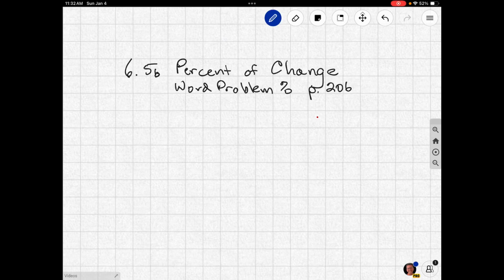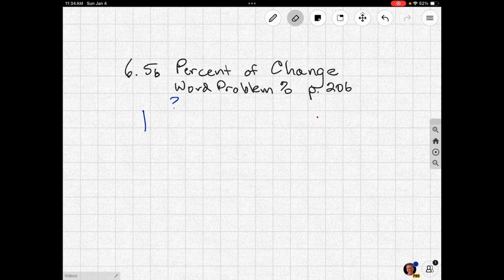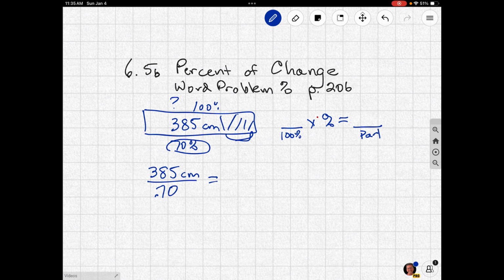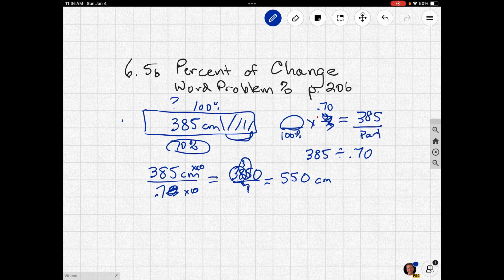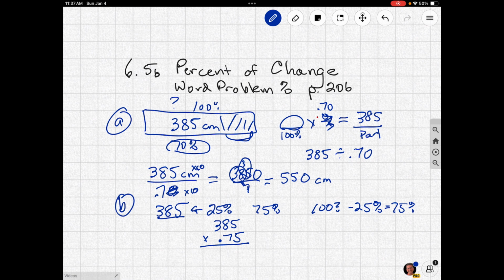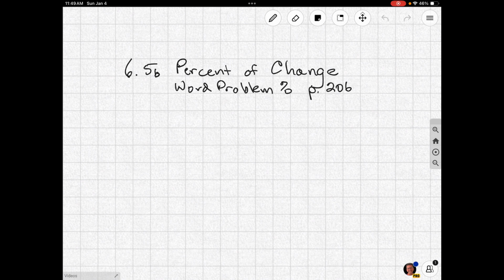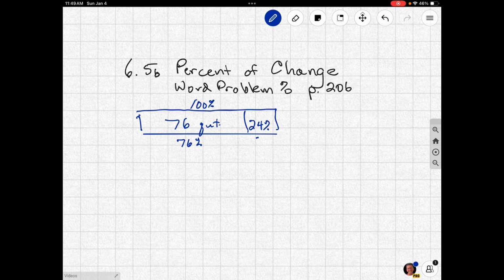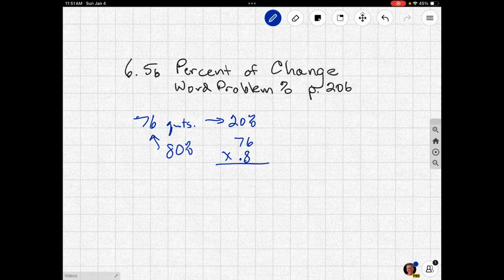6.5b Percent of Change p 206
Singapore Math, Math in Focus, Course 1, Lesson 6.5, Percent of Change, page 206. This mini-tutorial reviews how to solve problems involving percent word problems with two parts. Be prepared with your textbook, paper, and a pencil.